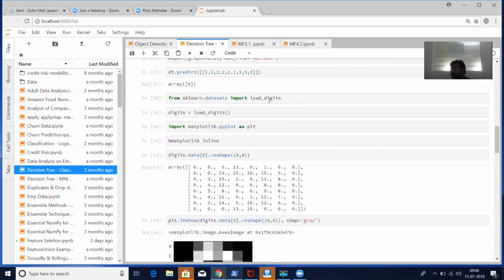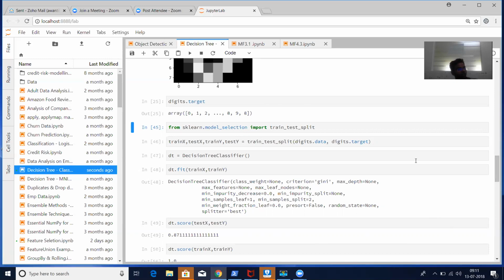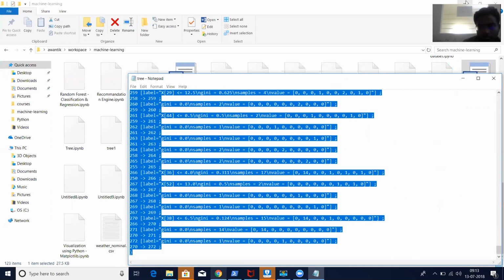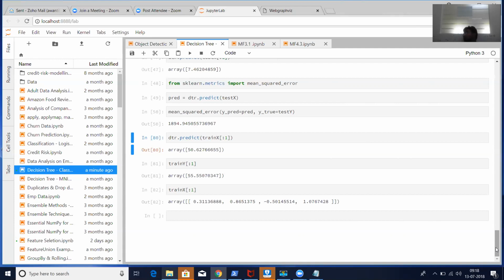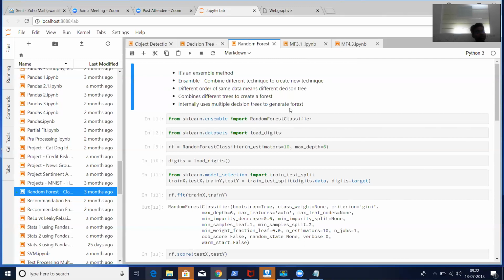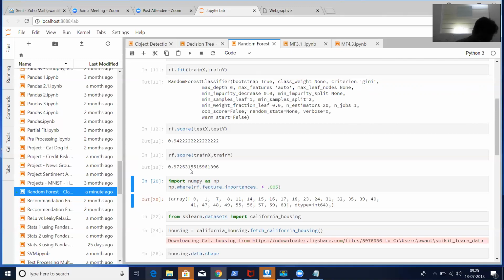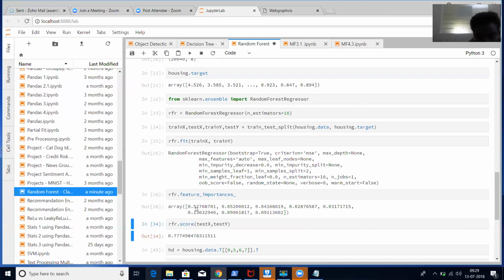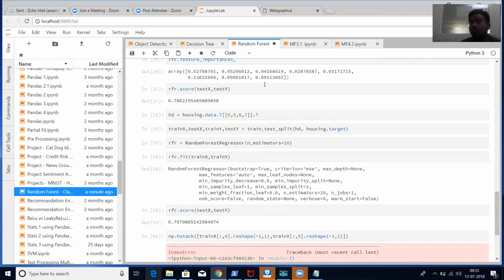DS July 13 - 2